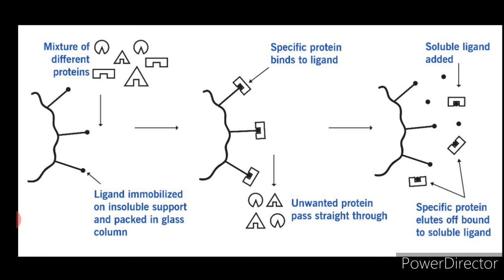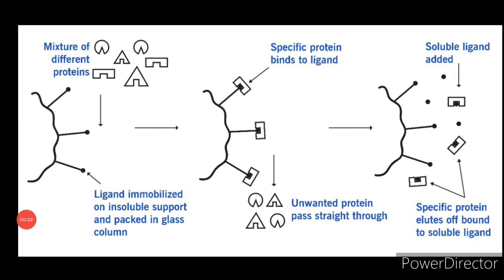Affinity Chromatography:- Introduction and Procedure Involved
This video talks about Affinity Chromatography which is one of the most important technique in study of proteomics. This video describes introduction and procedure involved in affinity Chromatography in detail. It will help you to understand the topic in a simplified manner.

But before going in to the details of Affinity Chromatography I want you all to understand basic concepts of chromatography first. I have already made a YouTube video on chromatography basics. Link of the video is mentioned below.

If you all found my video helpful, like my video, share my video with your friends and subscribe to my channel and press the bell icon so that you all can get notifications of all my new videos.

My channel Salil Nayak gives you all the insights of all the topics related to Biotechnology, microbiology and instrumentation techniques which will help you to understand the topics in a simplified manner.

Salil Nayak.